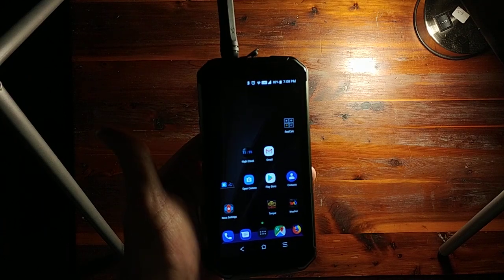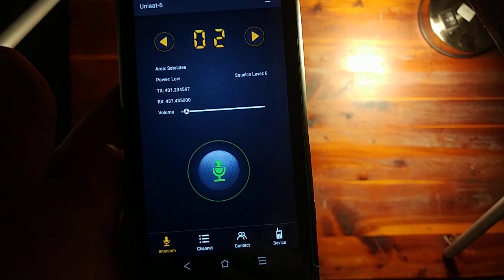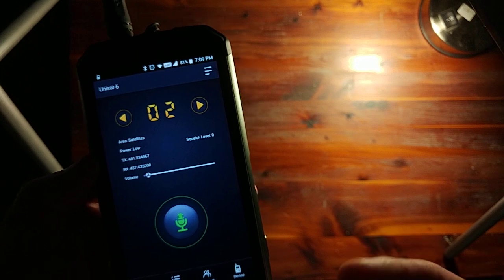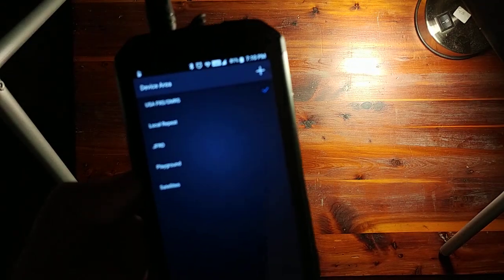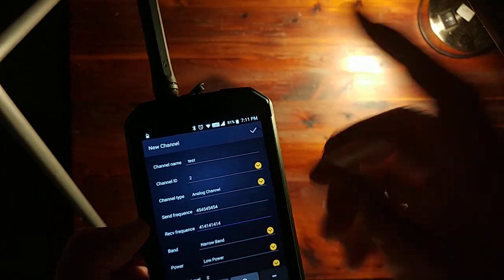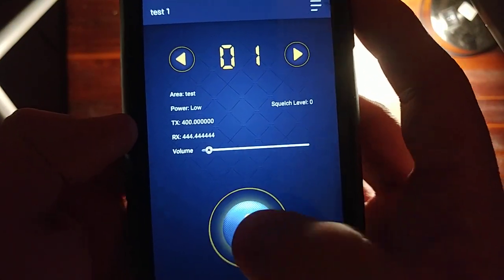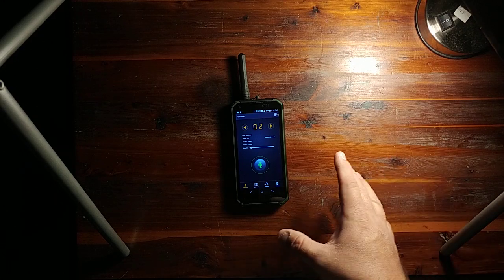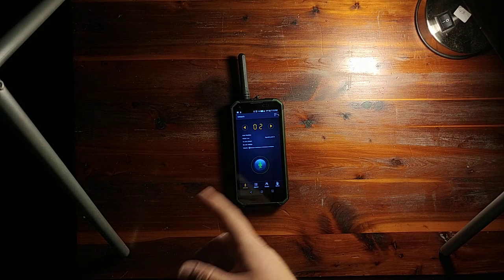Blackview BV9500Pro Radio Intercom App Bug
How to prevent a bug in the Intercom app from wrecking your day